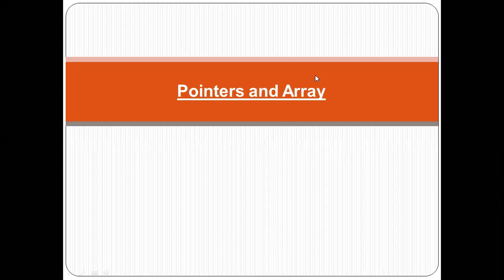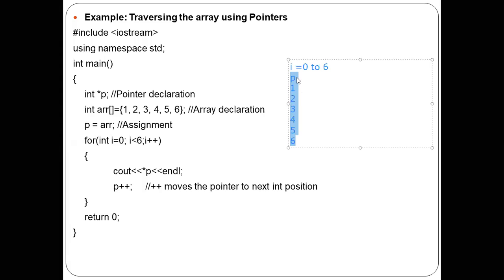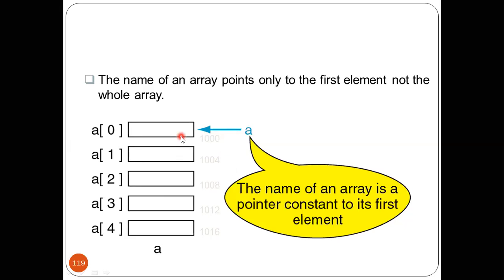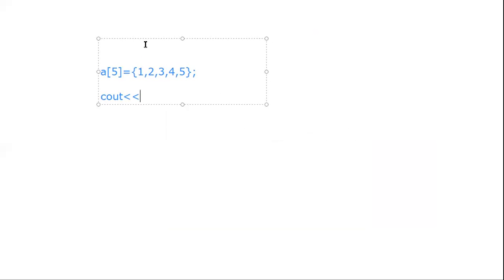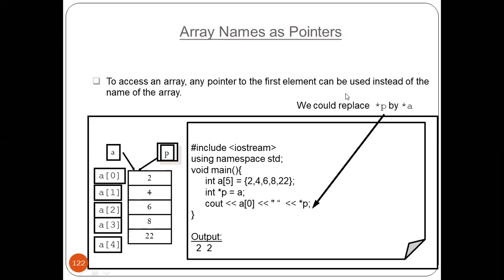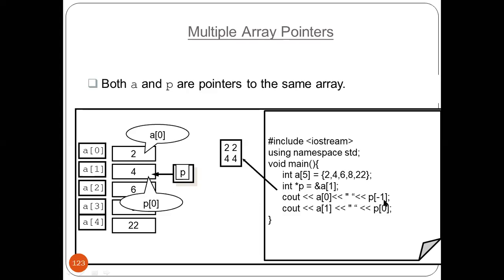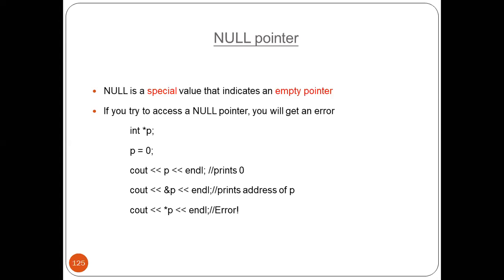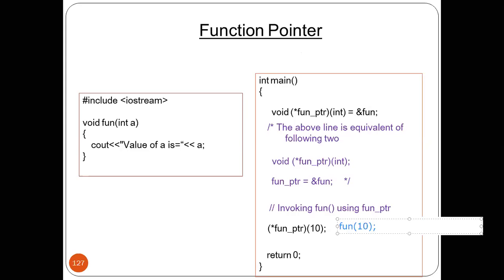Unit-II-Inheritance- Pointer and Array